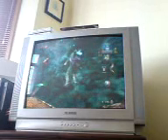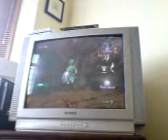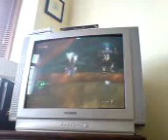Zelda The twilight princess walkthrough-Goron mines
A walkthrough of the Goron mines on zelda-Twilight princess. About the american accent, James was worried people would know who he was, and I've just told you his name. Stupid me. And I'm supposed to be the brains of the group. Never trust friends 'eh?(James regrets the silly american accent and says if you wish to comment on how stupid it sounds, please do.)